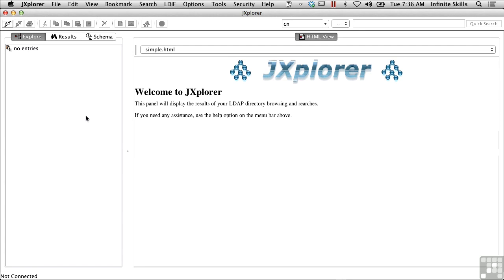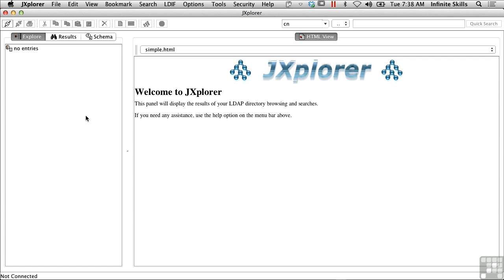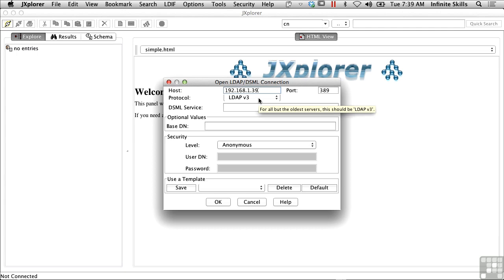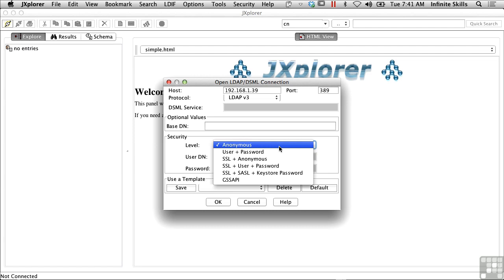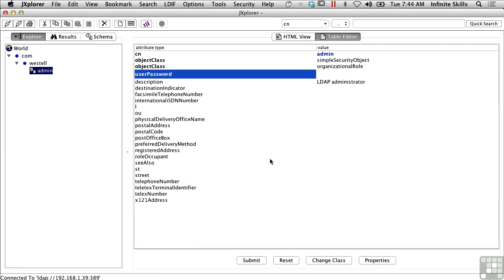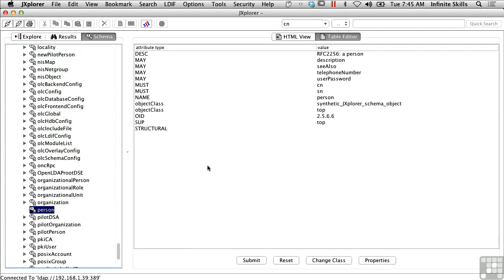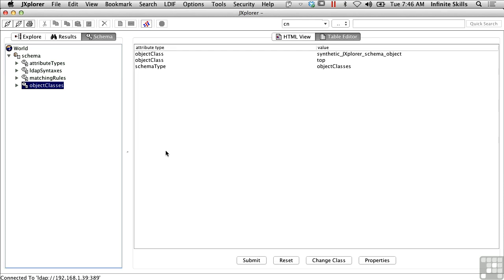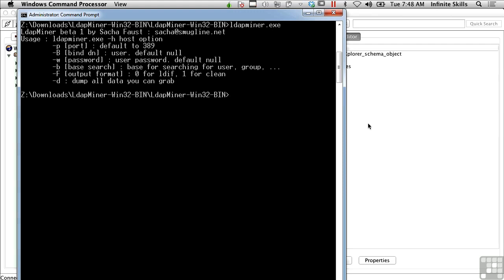LDAP - scanning & Enumeration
This Video is only for Education purpose. We will not be responsible for misuse of this knowladge.